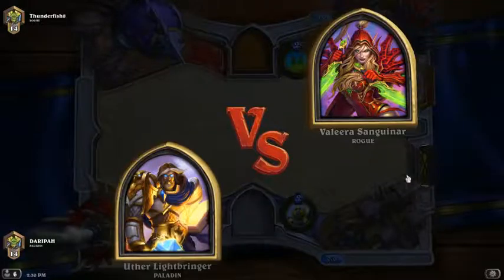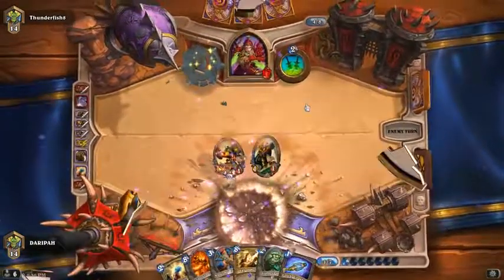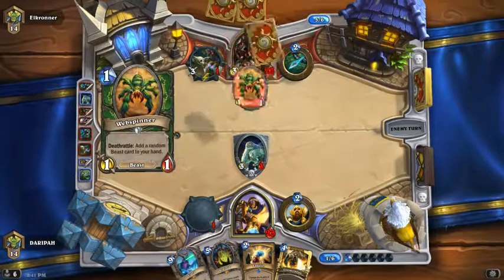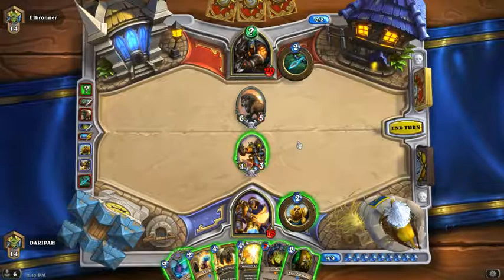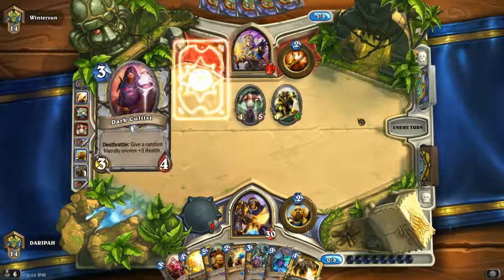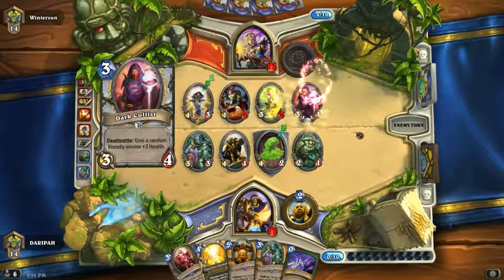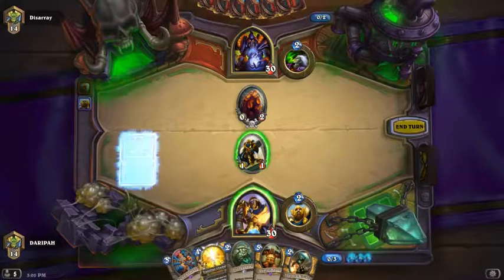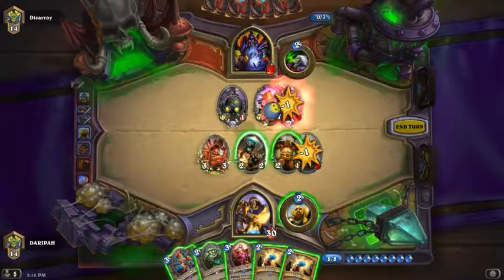Hearthstone deck tutorial: Strifecro's 33 winstreak paladin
Hey guys here is another video working with a paladin deck this time! Hope you guys enjoy it and learn something useful!